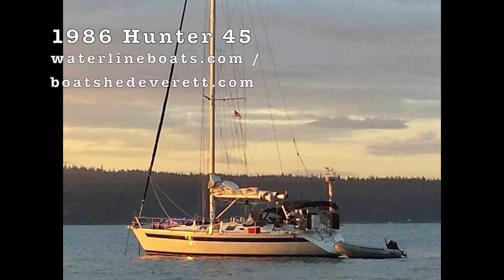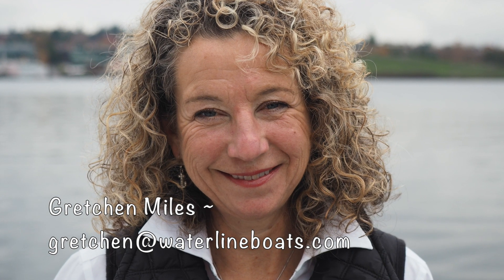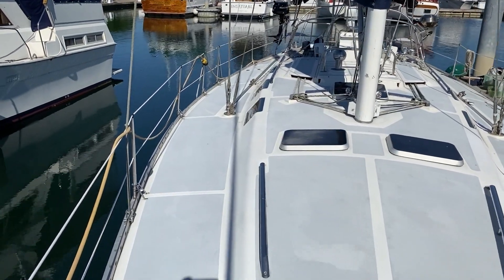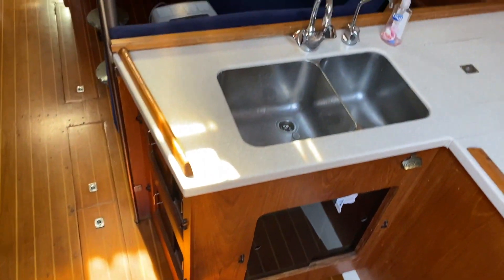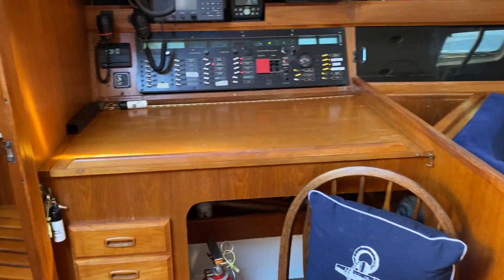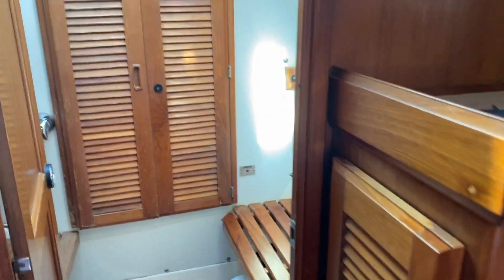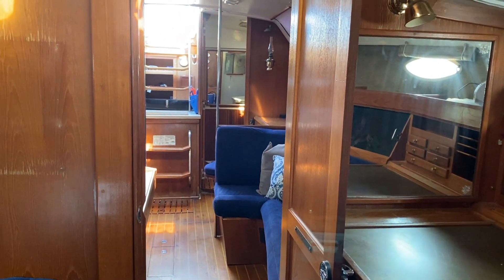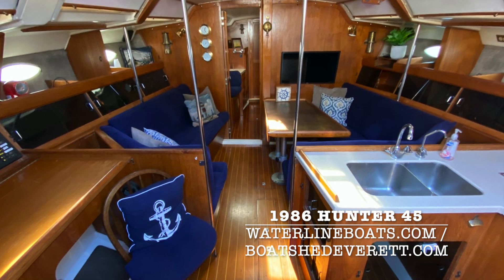Hunter 45 Sloop - Boatshed - Boat Ref#273314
Hunter 45 Sloop for sale with Boatshed Everett Photos and video taken by Boatshed Everett